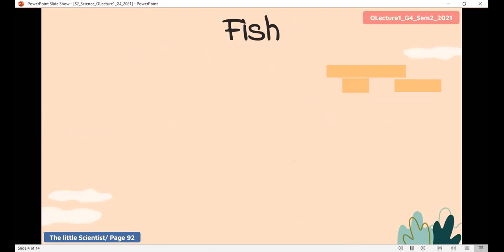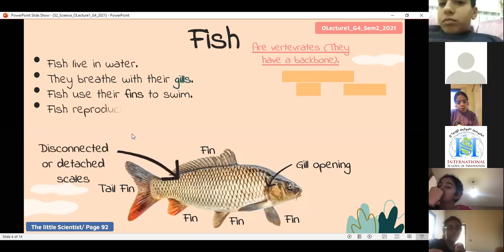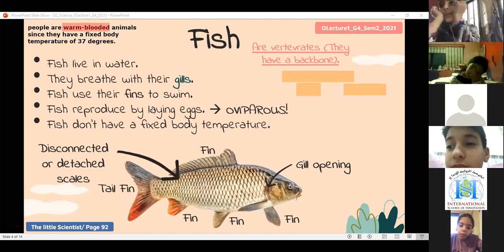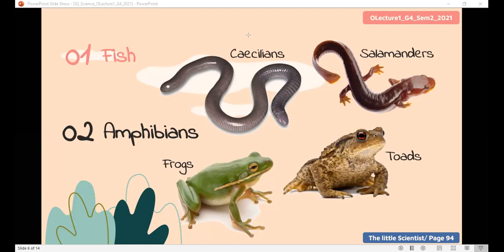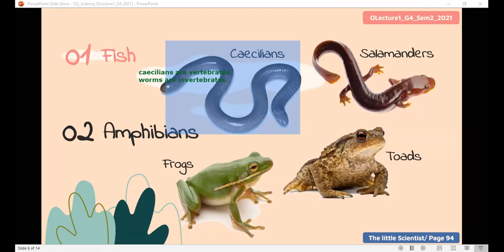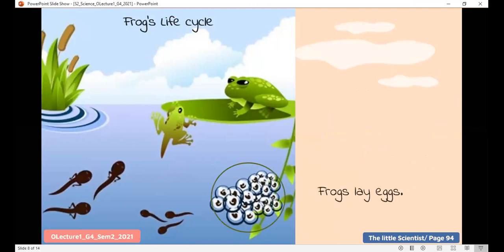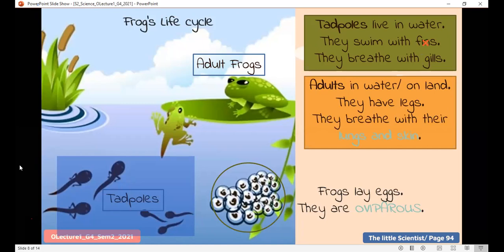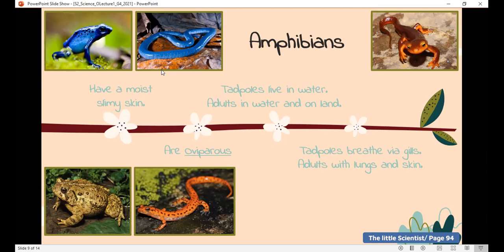Science Live Session 2_G4B_ Week20/Sem2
(Incomplete)